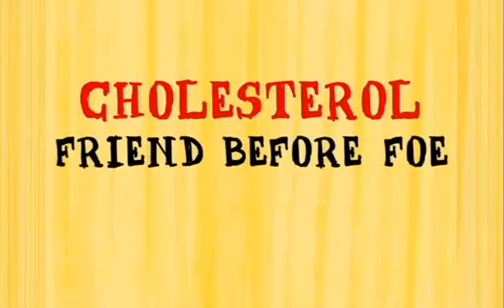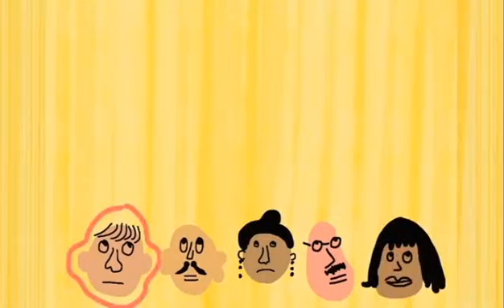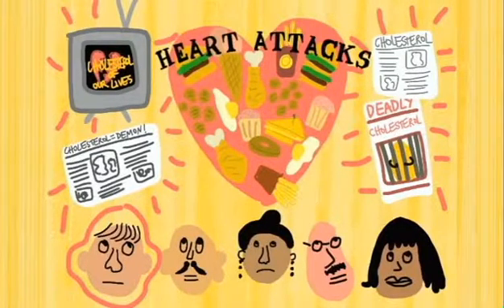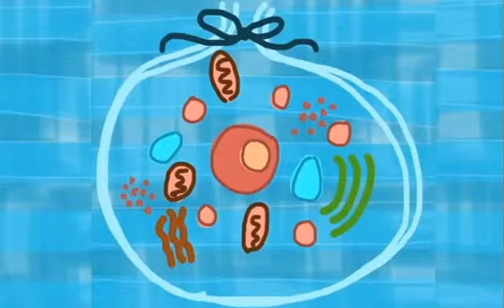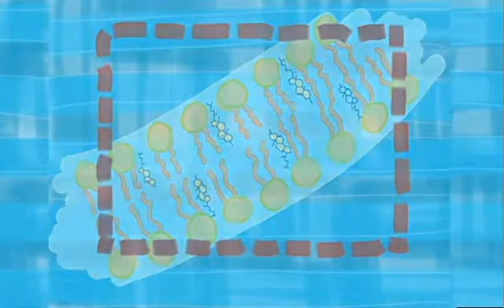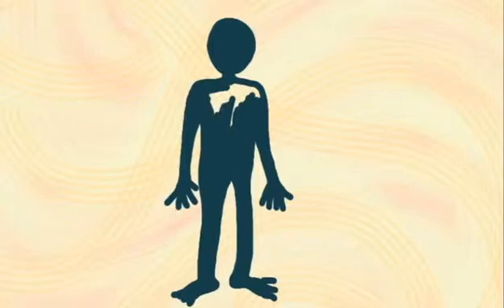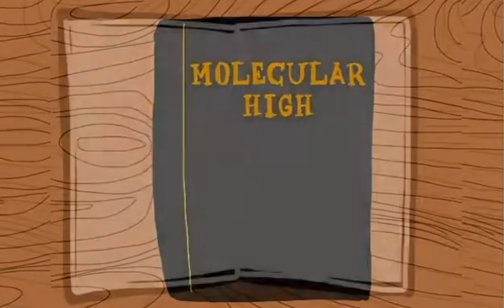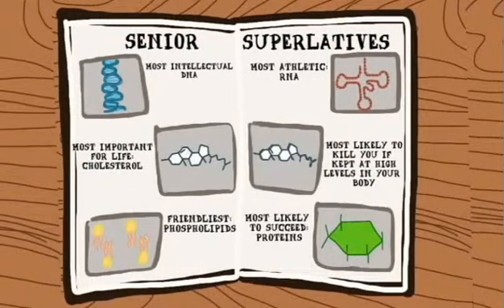Холестерин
Научно-популярное видео про холестерин.